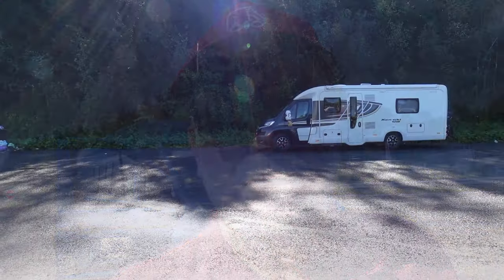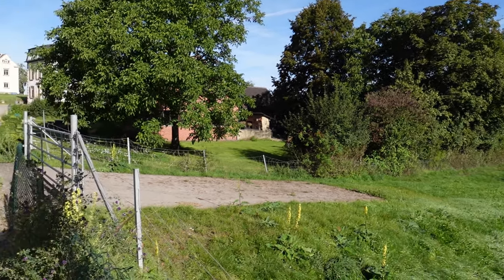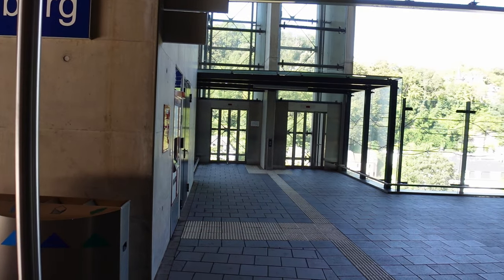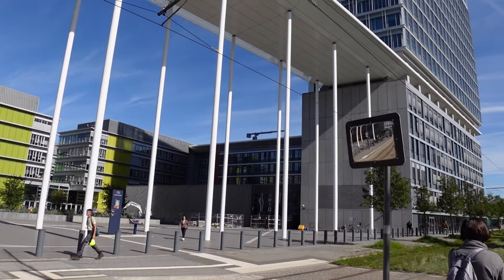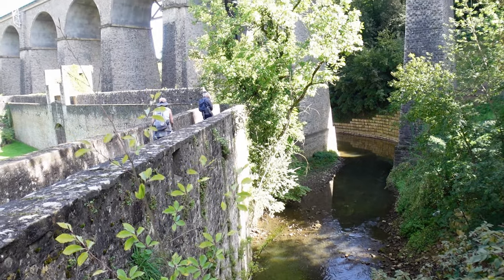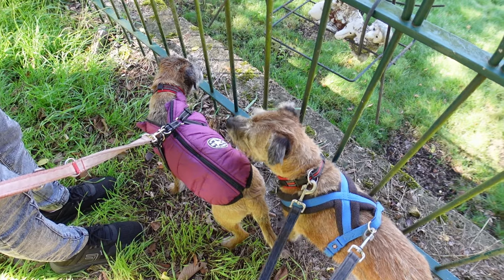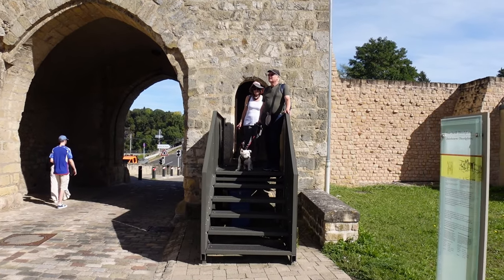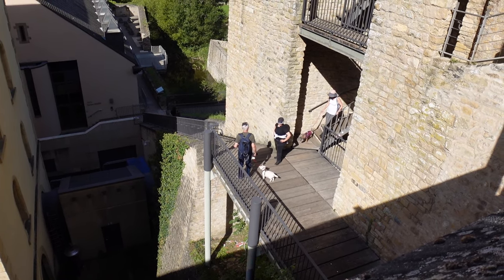EURO CAMPERVAN TOUR to LUXEMBOURG | Nommerlayen Camping | Vlog 591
We travel from France to Luxembourg and take the motorway through Belgium. We stay at Nommerlayen Camping in Luxembourg for two nights and take the bus and train to Luxembourg City where we look around the modern and old parts of the City.

Equipment used for filming:
SmartPhone  -  iPhone 14 Pro Max